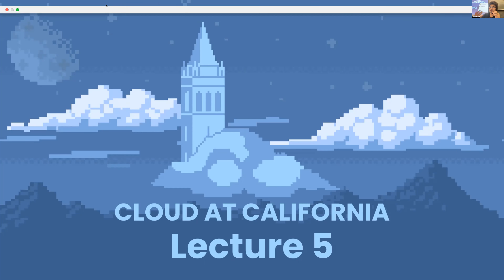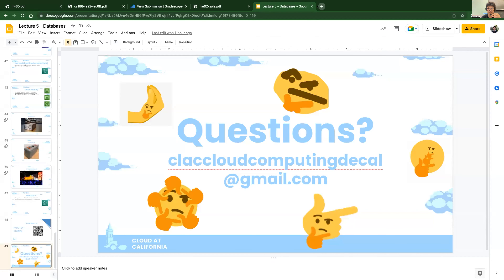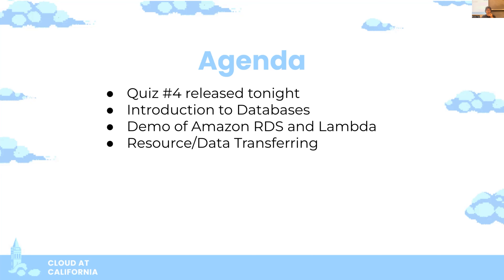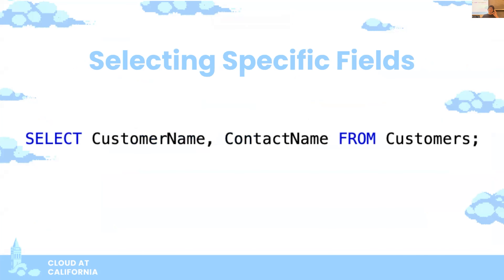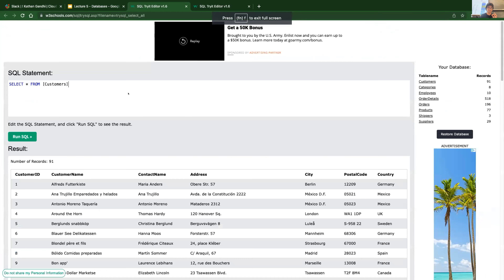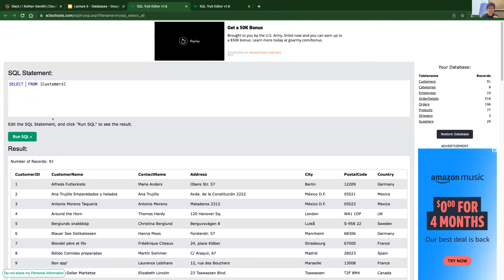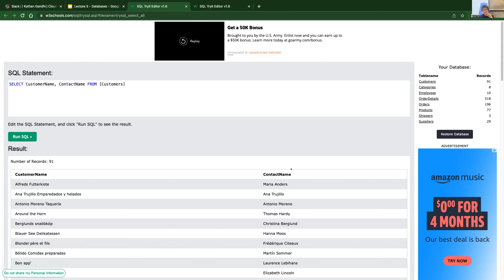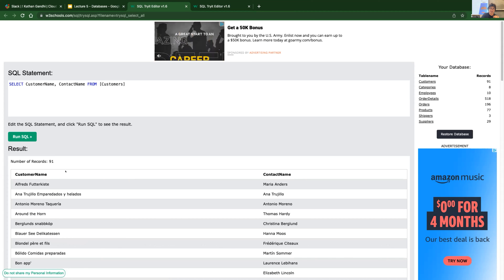Cloud Lecture 5